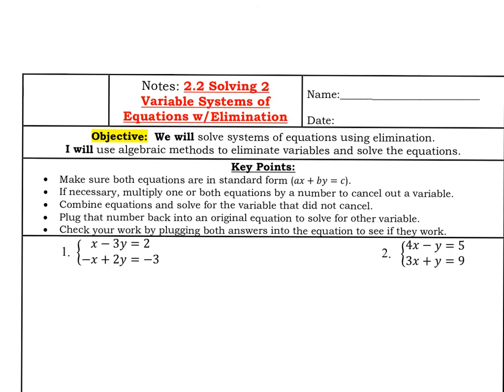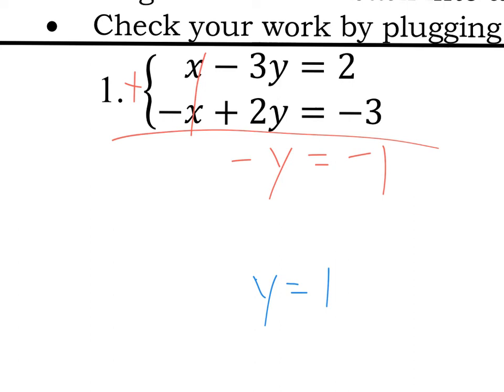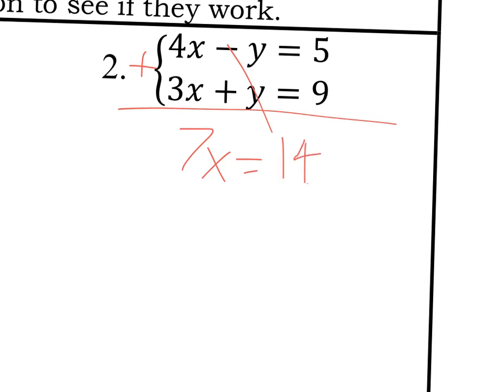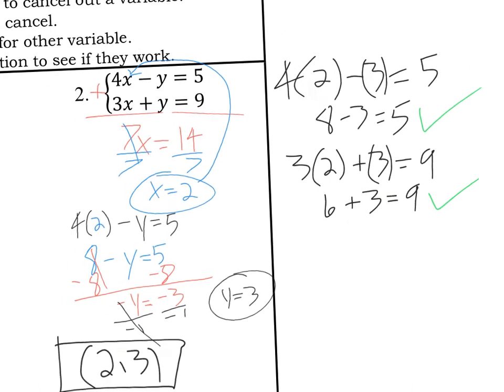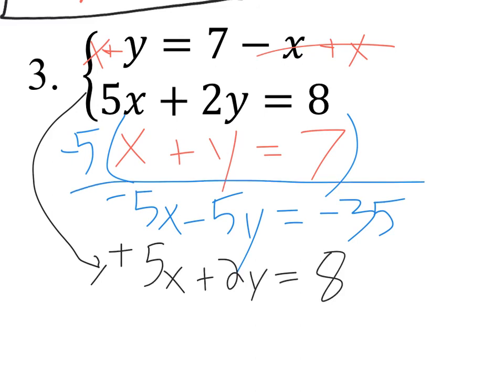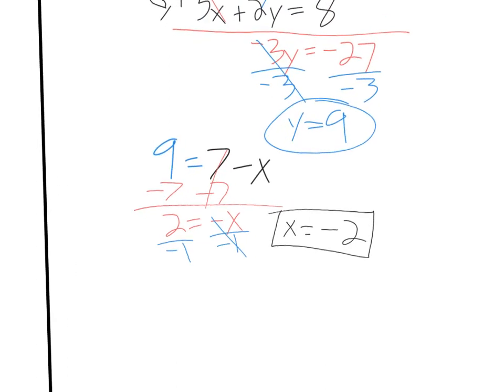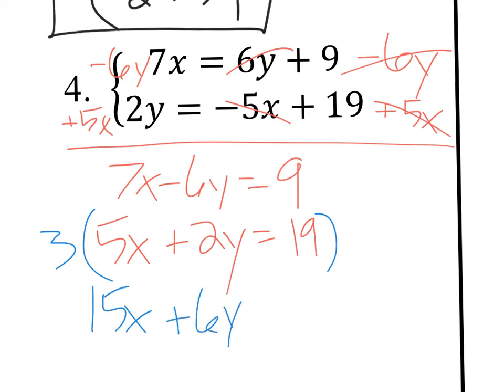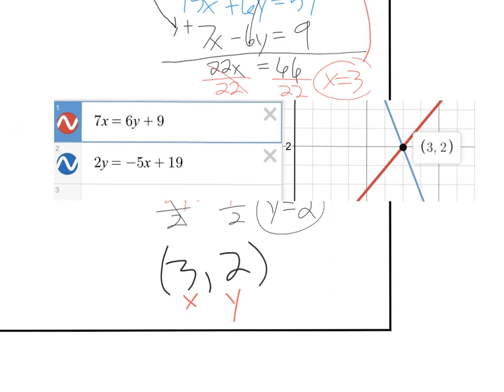Solving 2 Variable Systems of Equations with Elimination | Algebra 2